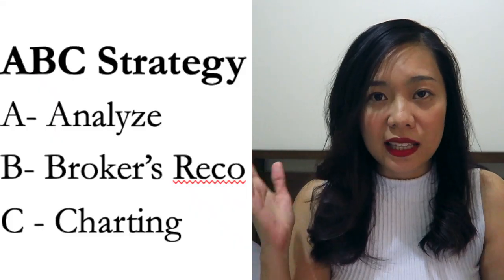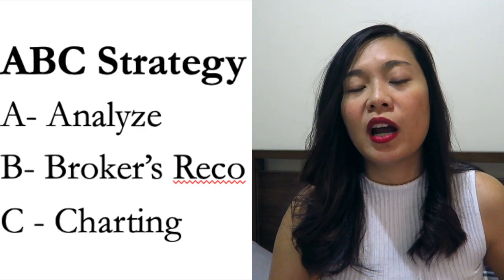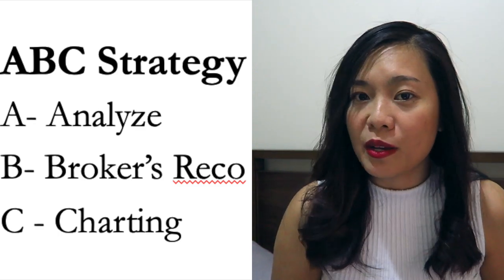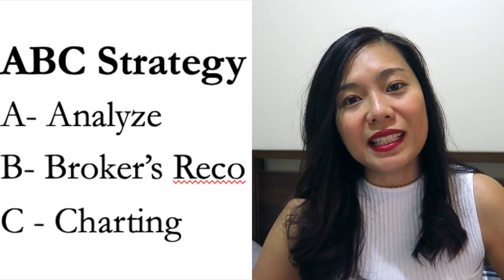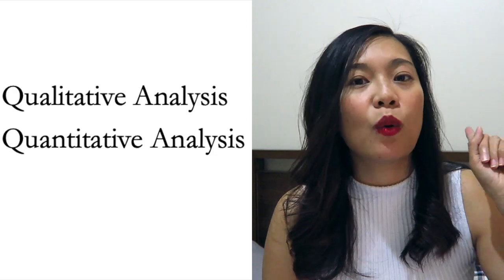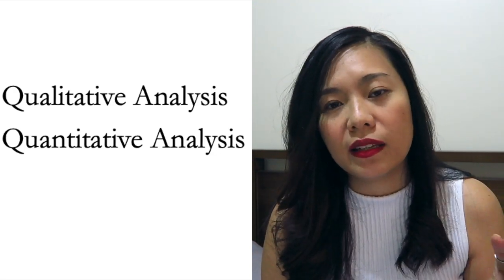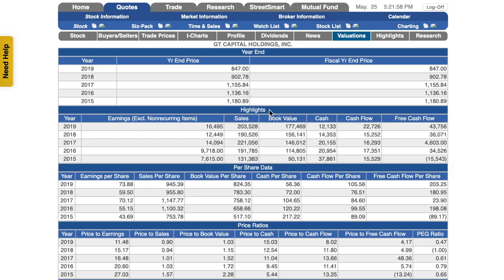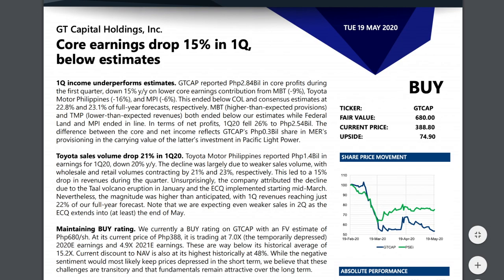GTCAP (GT CAPITAL) STOCKS ANALYSIS | BUY SELL OR HOLD? | STOCKS ANALYSIS CRASH COURSE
Hi guys! This week's stock in focus is GT Capital (GTCAP)! In this video we will understand the fundamental and technical qualities of GTCAP for you to decide whether to buy sell or hold this stock.

We will also start a new analysis strategy that we will be using moving forward which is the ABC Strategy!
A - analyze
B - broker's recommendation
C - charting

(sorry I don't have a website for money and chi yet, so i'll use my shop page for now.. 😊)

👉If you are still scared and wanted to participate, you don't need money just watch this video and trade with me!

👉Also please watch the 5 things you need to learn before you start investing in stocks:

👉To learn how much you can invest in stocks please watch my free financial planning tool video and calculate for your savings plan!
💚Lets get connected! 💚
Follow Chi on facebook: